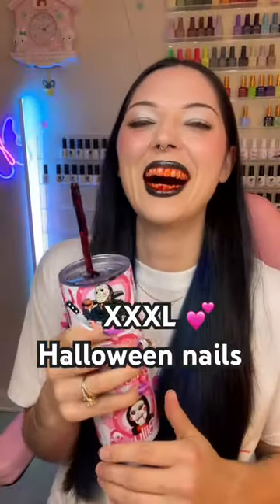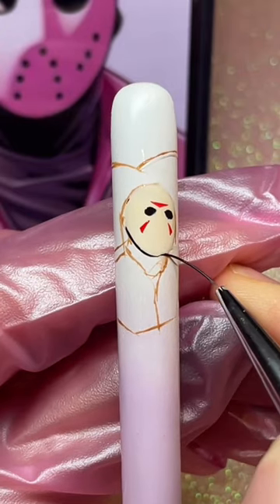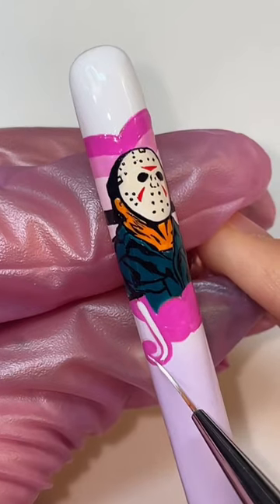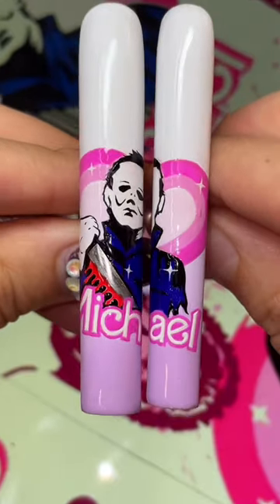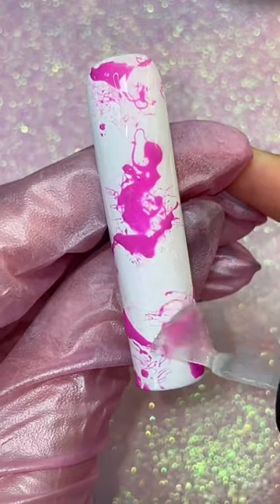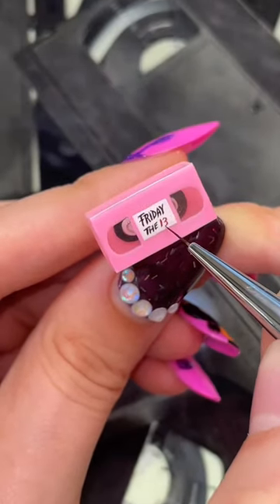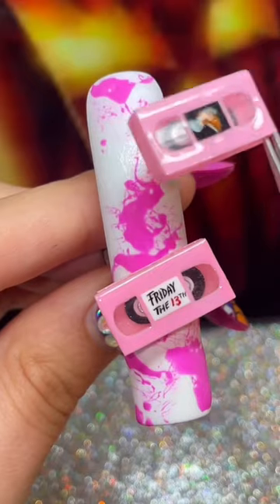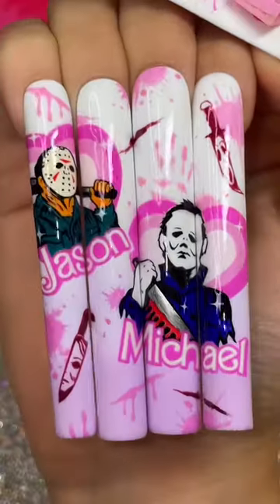XXXL Halloween nails?! 🤮👀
HORROR but make it 💖 Barbiecore 💖 I can’t get enough of our new Ballpit Shop “Easy Ombré” brush—how smooth is that ombre background??

Also used from my brand ⬇️⬇️⬇️

🖤 “Ghouls Night Out” pink gel polish
🖤 Double Trouble dual sided liner brush
🖤 Twice As Nice dual sided liner brush

The design for these nails is inspired by @andclaws and her ICONIC “Spooky Pink Life” tumbler 🔥 PLEASE do yourself a favor and look at all the cool designs she has, I literally can’t stop buying them (I’m up to 6 so far ☠️) DC BALLPIT to save ✨

Blood splatter straw technique from @nailz_by_dev of course! 💗